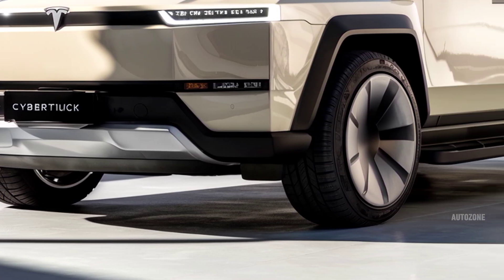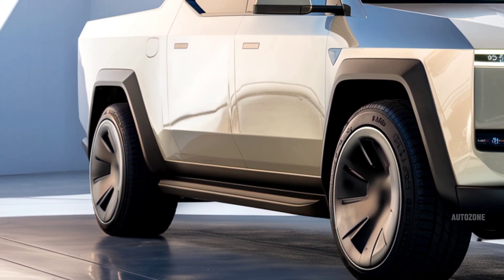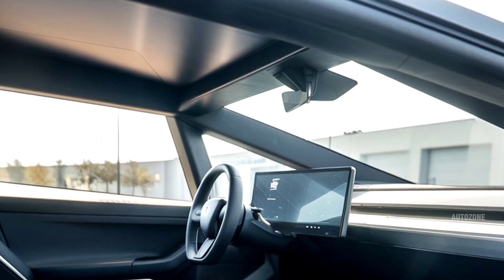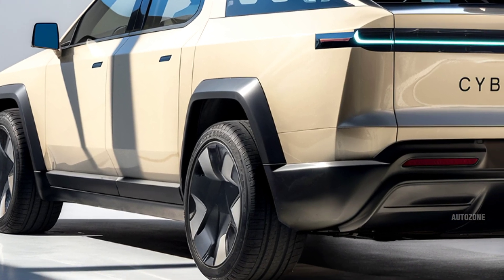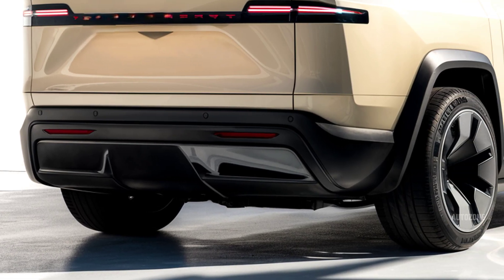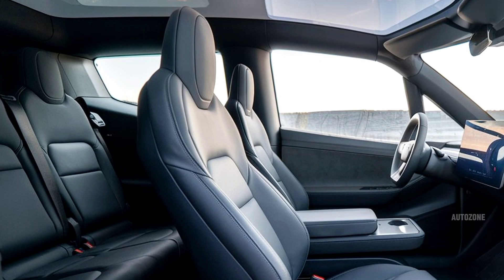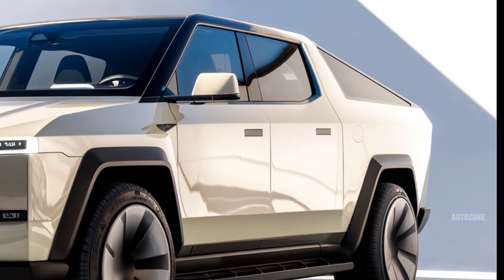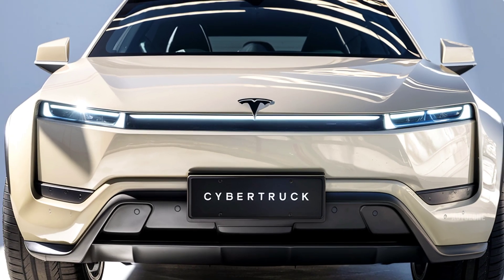2026 Tesla Cybertruck: Faster, Tougher, Smarter | First Look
2026 Tesla Cybertruck:  Faster, Tougher, Smarter | First Look

The long wait is finally over! The 2026 Tesla Cybertruck is here, and it’s more powerful, futuristic, and capable than ever before. In this video, we give you a complete breakdown of the newest updates, insane features, and performance specs that make the 2026 Cybertruck one of the most revolutionary electric trucks on the planet.

From its ultra-durable exoskeleton to its unmatched acceleration and cutting-edge autonomous tech, the Cybertruck is Tesla’s boldest vehicle yet. Whether you're a tech enthusiast, truck lover, or Tesla fan, this deep dive will leave you stunned.